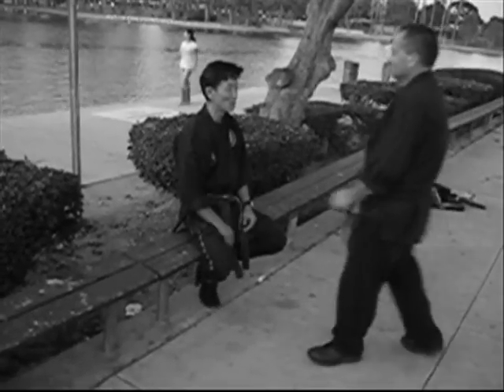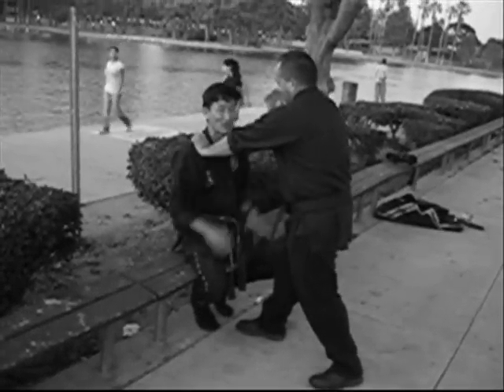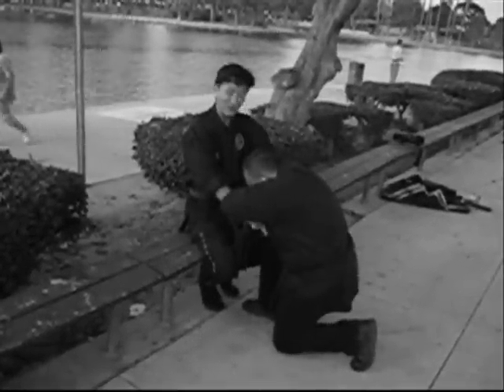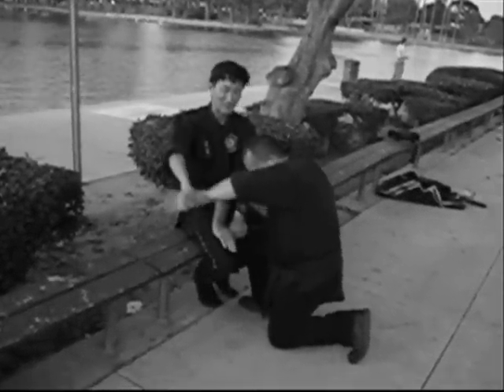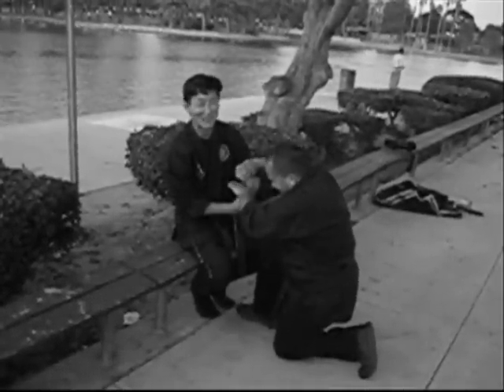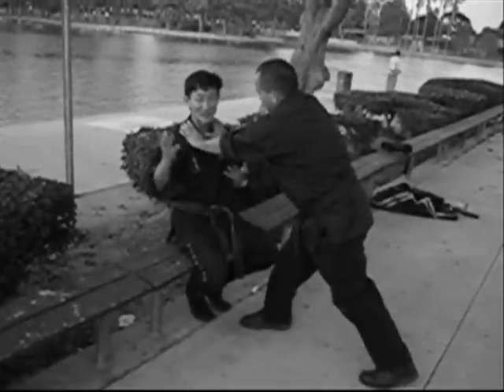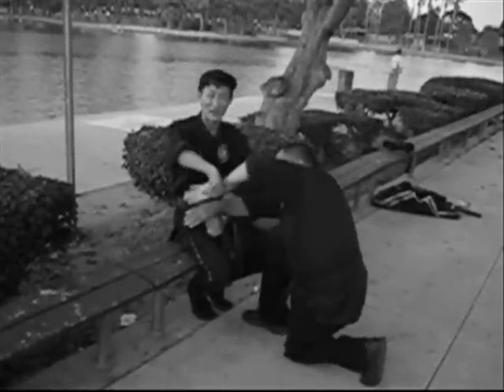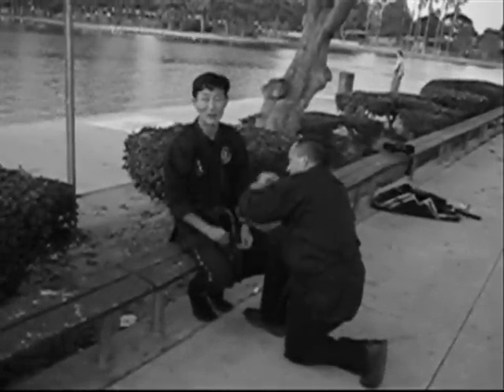Disable choke defense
More Martial Arts tutorials on this channel.